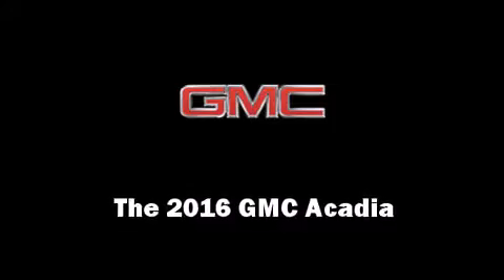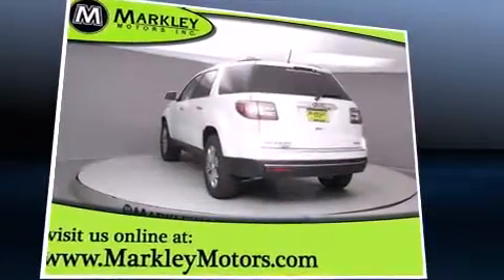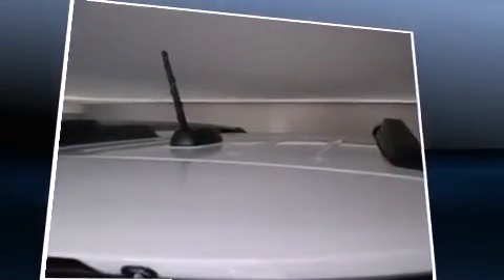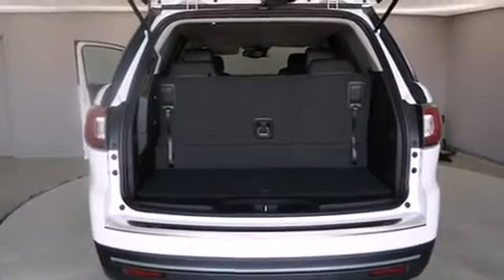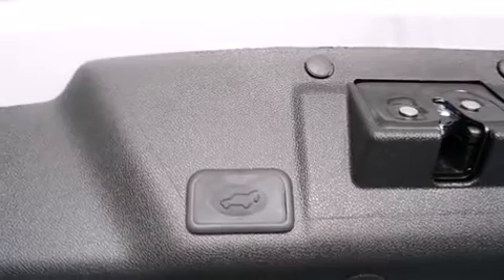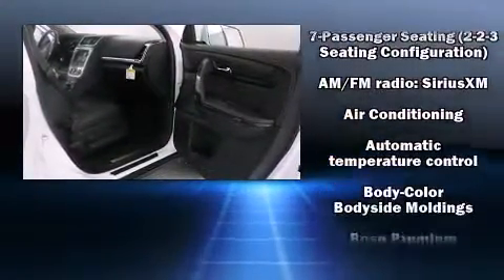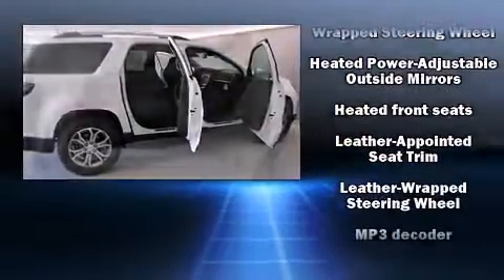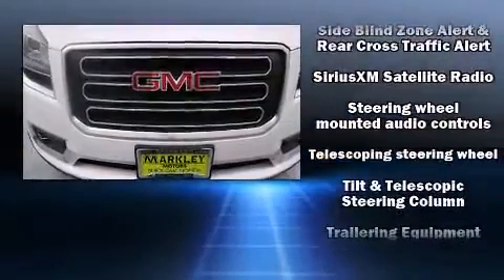2016 GMC Acadia SLT-2 in Fort Collins, CO 80525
Markley Motors
3401 S College Ave
3325 S College Ave

The 2016 GMC Acadia. A 3.6 liter V-6 engine pairs with a sophisticated 6 speed automatic transmission, and for added security, dynamic Stability Control supplements the drivetrain. It's equipped with tons of terrific amenities, but it won't break your budget. Like all wheel drive, leather upholstery, a power seat, automatic dimming door mirrors, front and rear air conditioning, turn signal indicator mirrors, cruise control, and a blind spot monitoring system. Back seat passengers will appreciate the rear audio controls, allowing them to make easy adjustments to the stereo system. Third row seats provide an even greater maximum passenger capacity. Premium sound drives 10 speakers, providing you and your passengers a sensational audio experience. Safety equipment has been integrated throughout, including: dual front impact airbags, front SIDE impact airbags, traction control, a panic alarm, onStar, and 4 wheel disc brakes with ABS. Brake assist technology provides extra pressure when applying the brakes. Come see us today and we'll help you drive away in your dream vehicle!